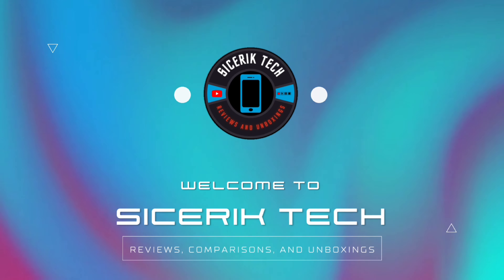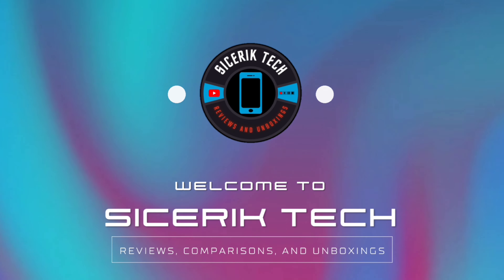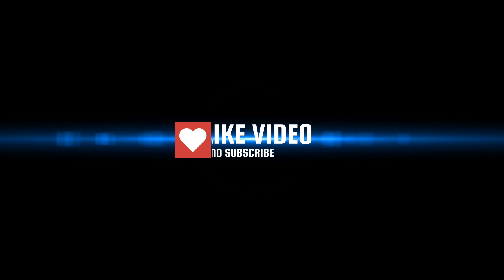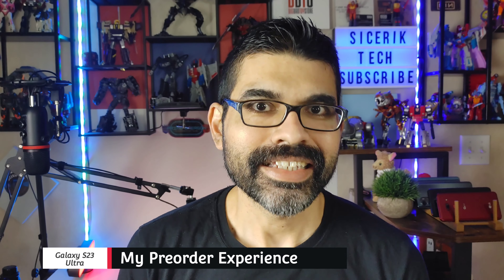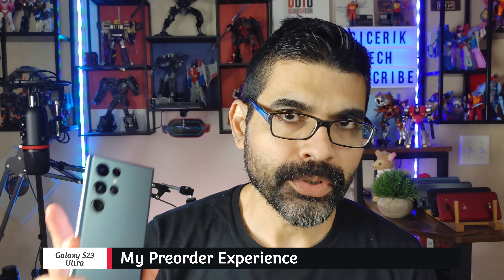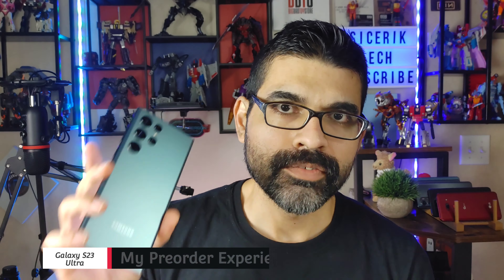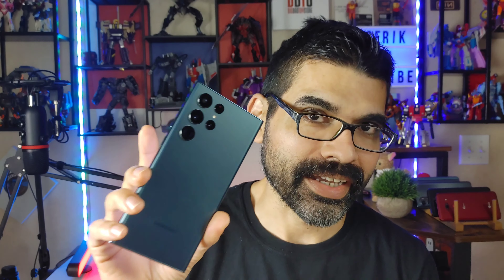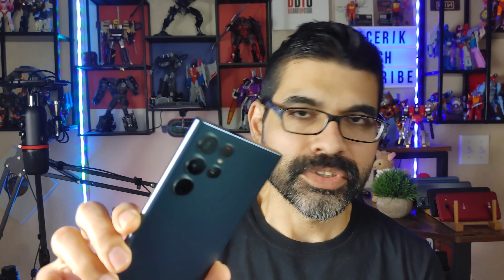Samsung Galaxy S23 Ultra! My Preorder Experience was Disappointing!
Just pre-ordered the Samsung Galaxy S23 Ultra and now I'm regretting my purchase. let's talk about it!